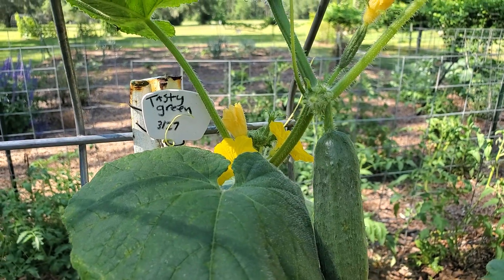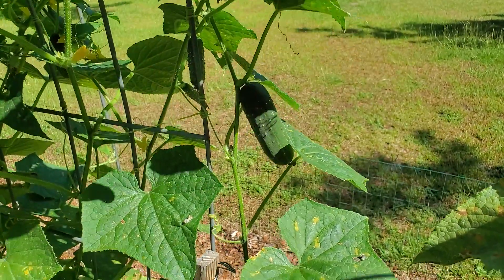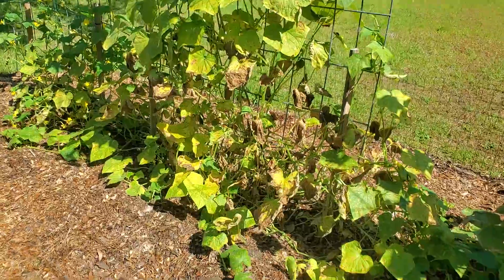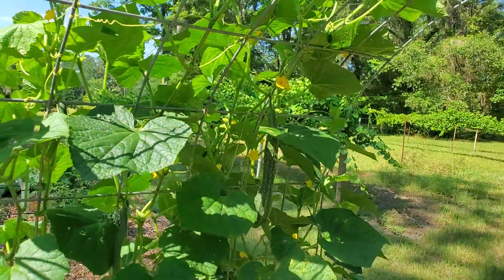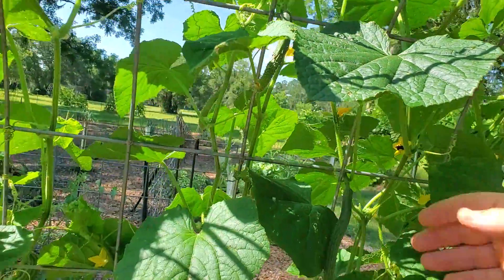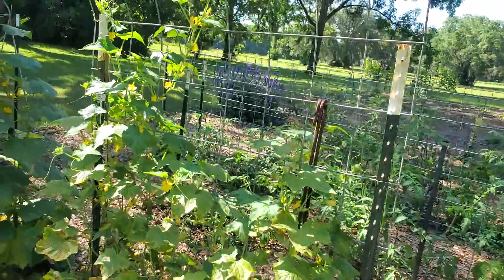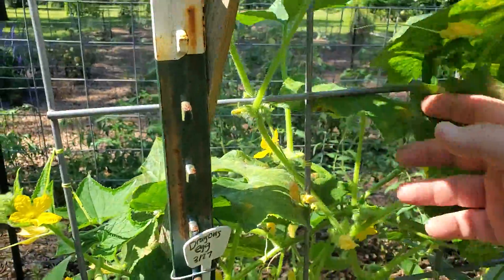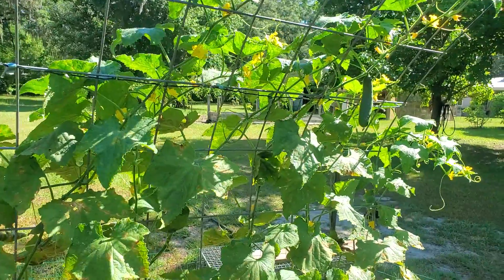A Few Cucumbers... midseason review of my planted varieties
looking at the cucumbers